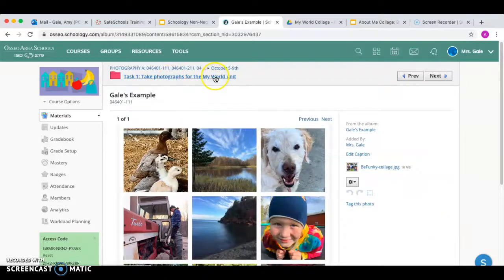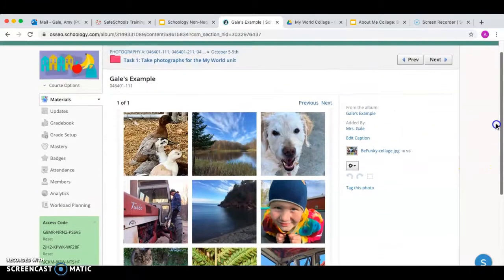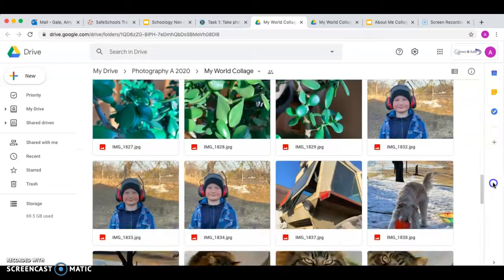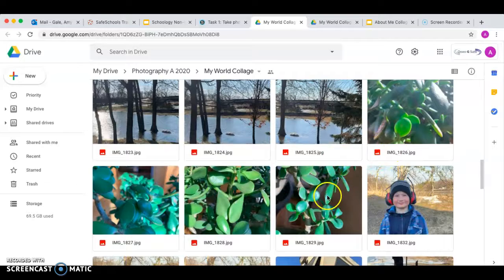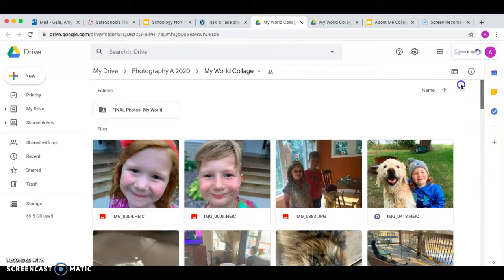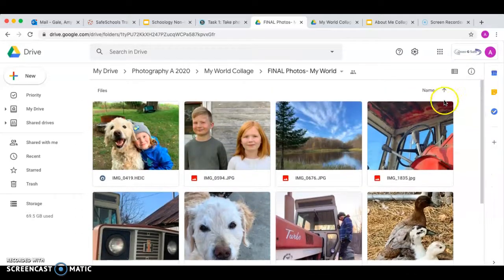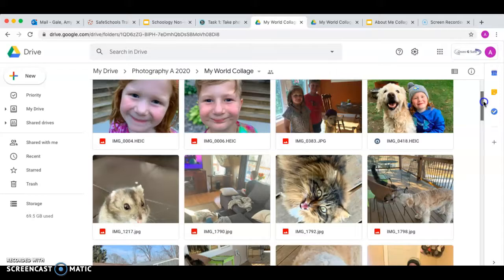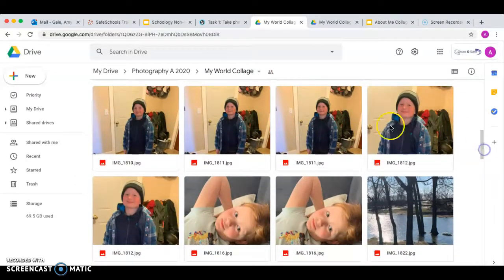Recording #17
About Me/My World Collage Photography Assignment